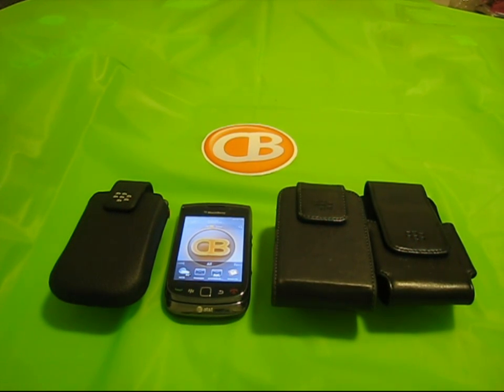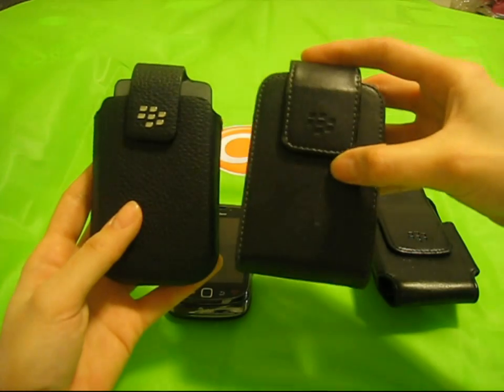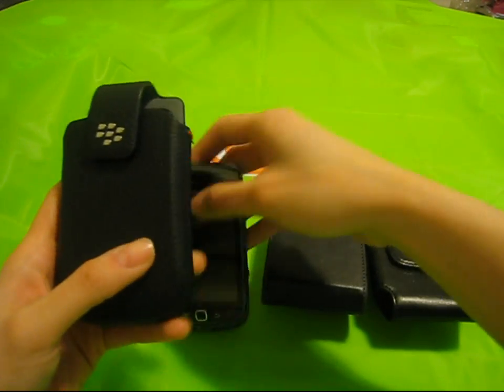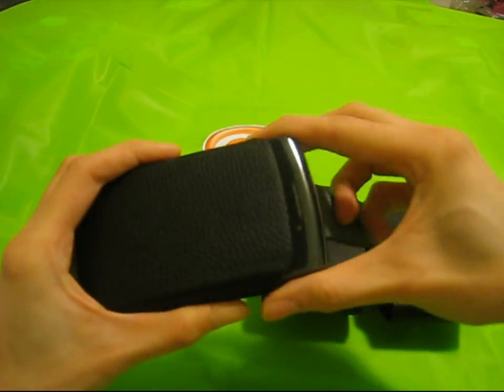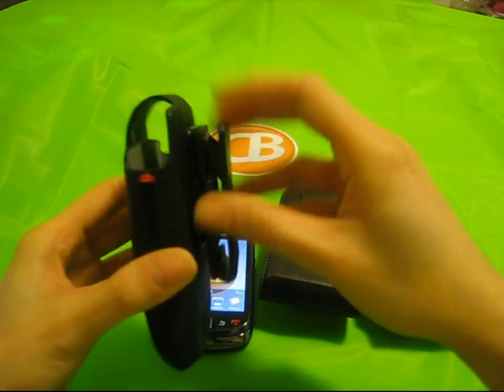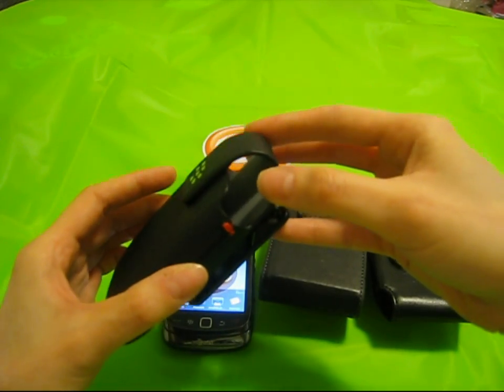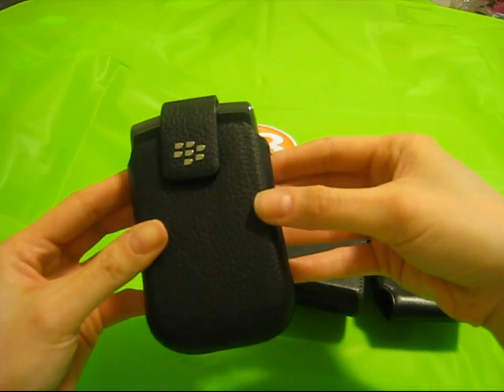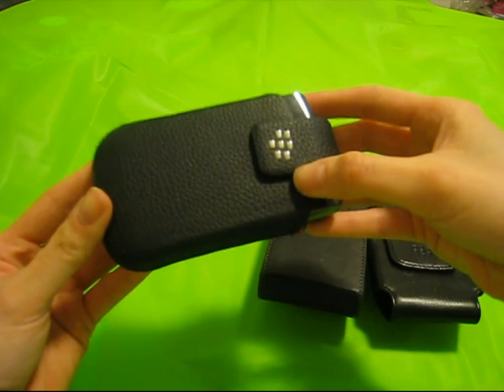BlackBerry leather holster for the Torch 9800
A quick overview of the BlackBerry Leather holster for the Torch 9800.